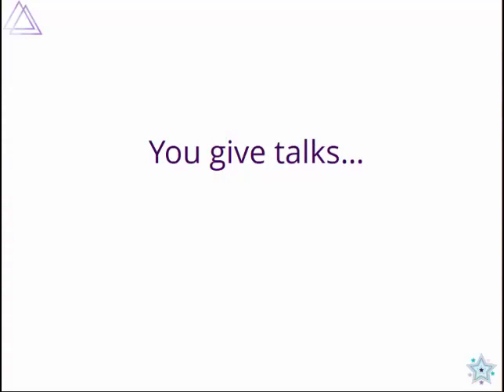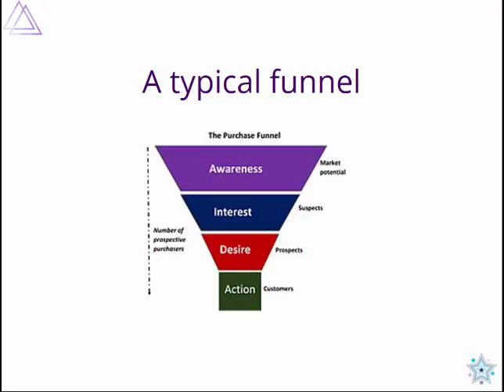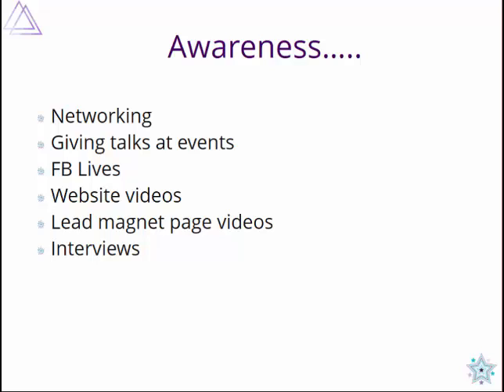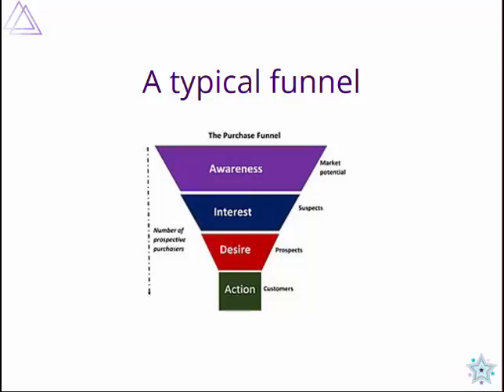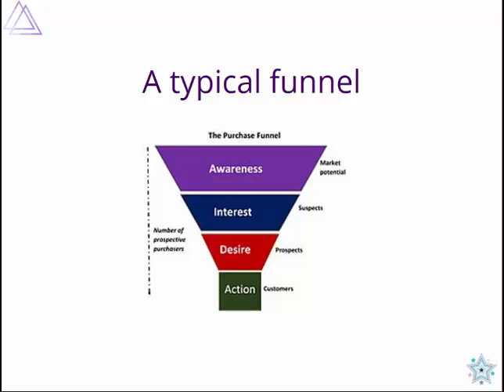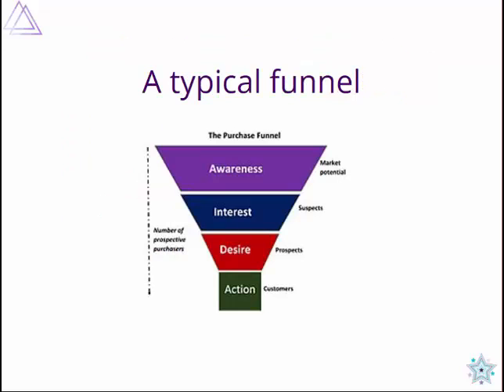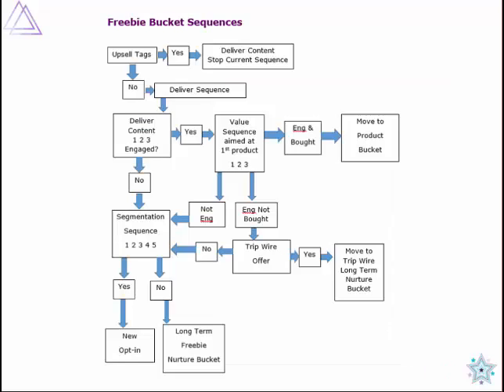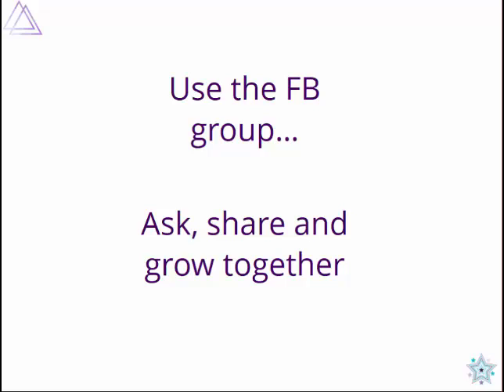Speaking is a process